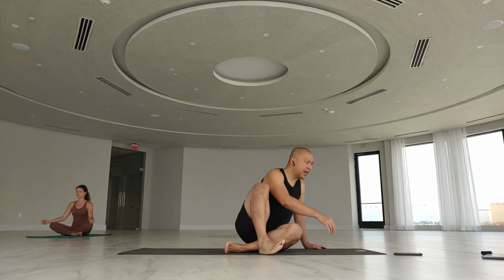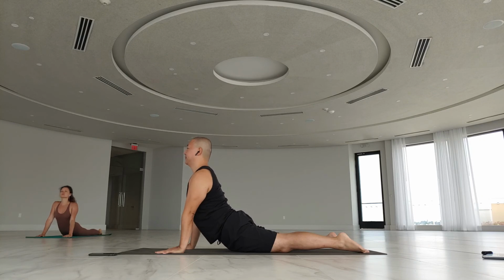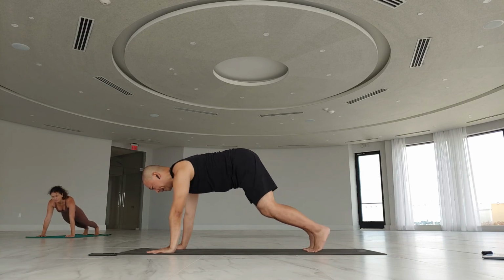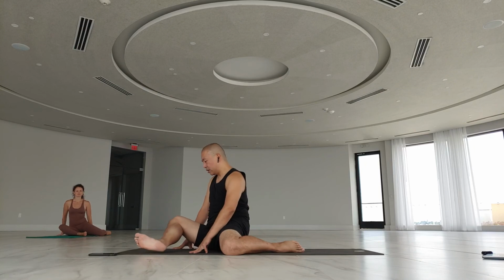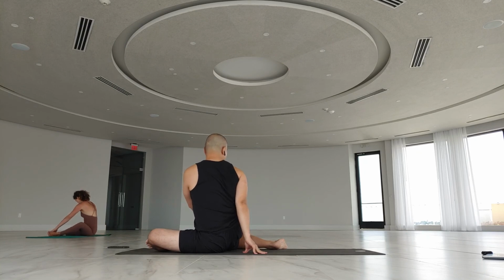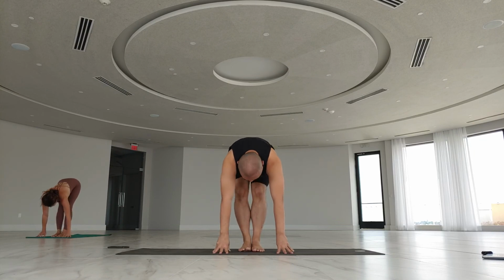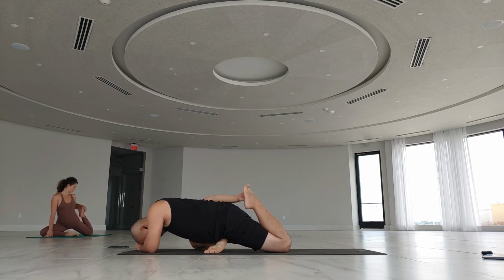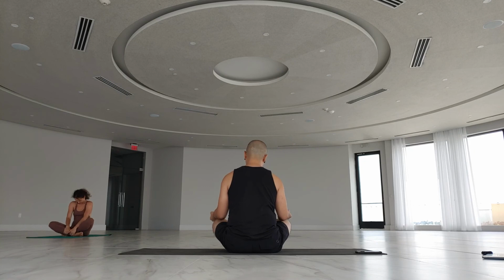Open Flow - Intense Stretch & Flow (21.08.21)